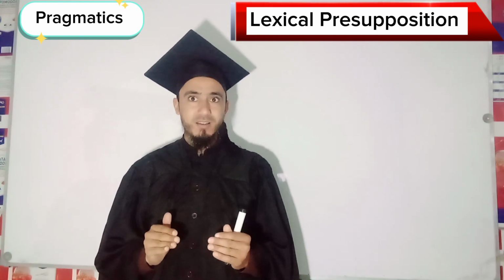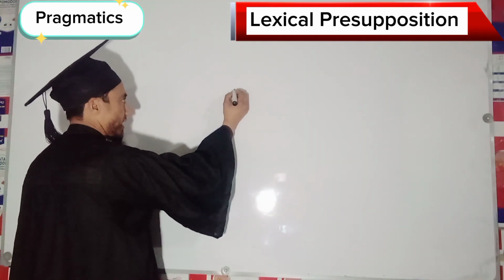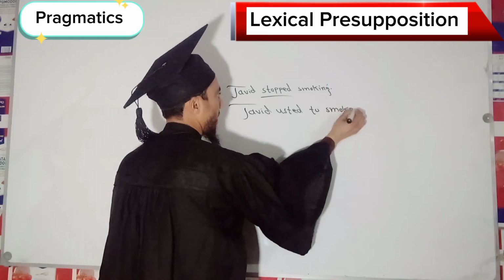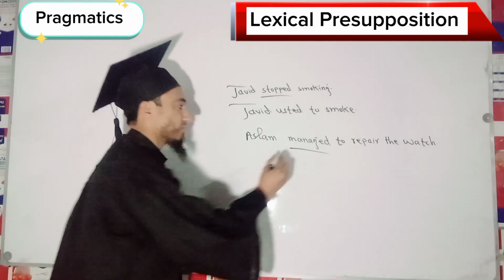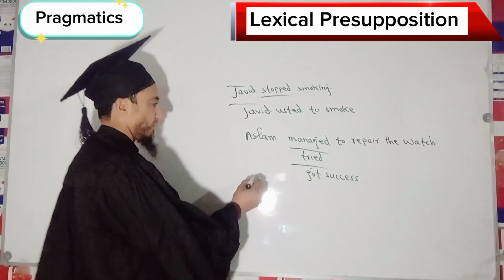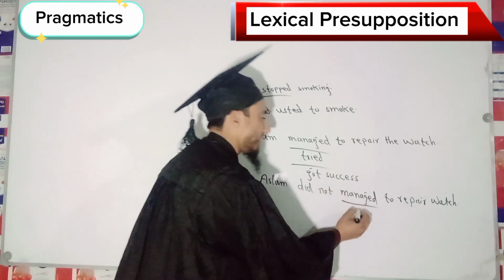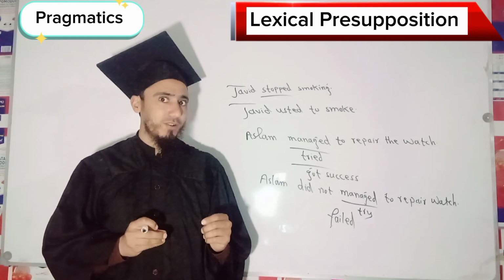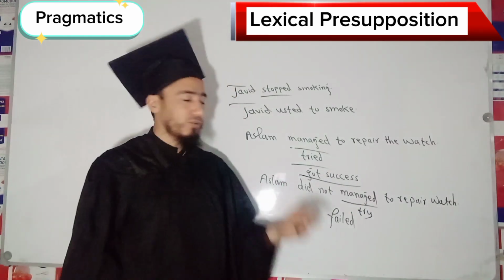What is Lexical Presupposition?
This topic provides information about lexical presupposition. It is an assumption that in using one word the speaker can act that other meaning will be understood. For further detail plz watch lecture 154.